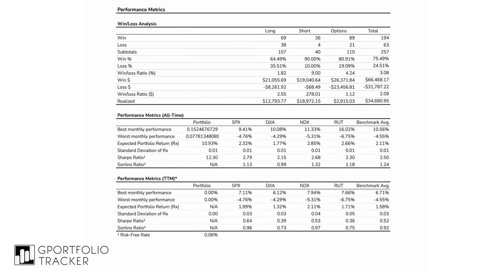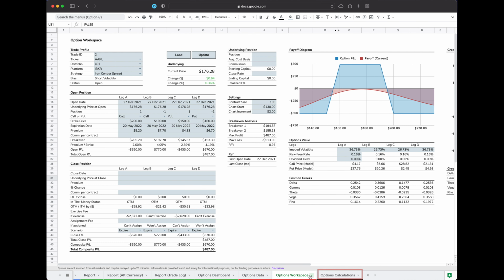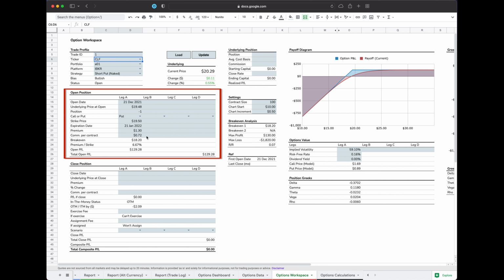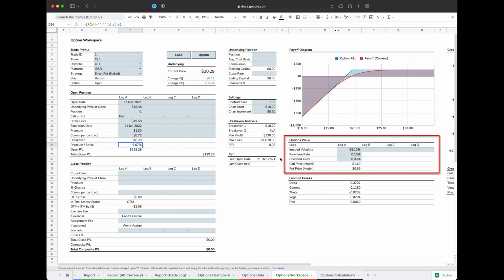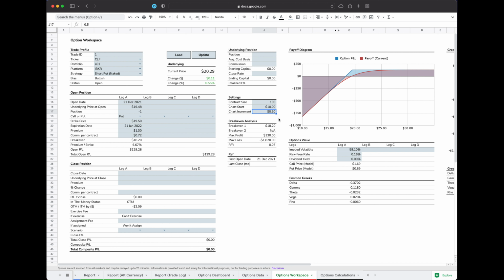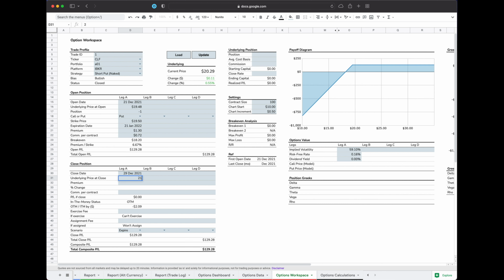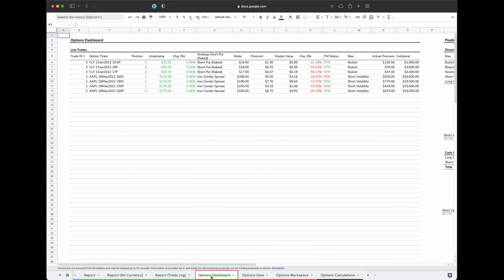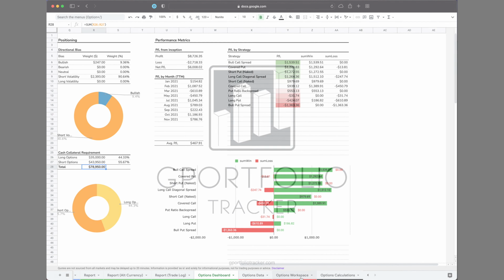Options Walkthrough (GPortfolio Tracker Pro)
GPortfolio Tracker is now ZestFi

00:00 Introduction
01:10 The "Options Data" tab
01:35 The "Options Workspace" tab
02:26 Option Position panel
03:22 Breakeven Analysis panel
03:26 Options Value panel
04:00 Settings panel
04:23 Underlying Positions panel
04:36 Option Greeks panel
04:59 Close Position panel
05:45 Updating trade information to database
06:10 Loading other trade entries using Trade ID
06:25 The "Options Dashboard" tab

Track all your investments in one place.

The GPortfolio Tracker harnesses the power of Google Sheets to track your investment portfolios and generate highly-customizable reports. The GPortfolio Tracker Pro comes with a comprehensive collection of options tools, from payoff calculation, detailed p/l calculation, options portfolio report, position Greeks, options trade log etc. to help the advanced traders/investors optimize their strategies.

Turbocharge your investment decisions.

✅ Compatible with international stocks
✅ Compatible with crypto
✅ Supports short stock positions
✅ Supports option positions, both long and short
✅ Supports multiple currencies
✅ Customizable base currency for your reports
✅ Generate highly customizable portfolio reports
✅ Breakdown of asset type, currency, long/short exposure
✅ Win/Loss Analysis
✅ Performance metrics (ROI, Time-Weighted Return, Money-Weighted Return)
✅ Benchmarking with major US indices
✅ Options payoff calculation
✅ Options trades p/l logging
✅ Options Dashboard
✅ One-time price. No monthly subscription.

➡️ Traders/investors who need to track their p/l of their holdings
➡️ Traders/investors who need to log their p/l of their trades
➡️ Anyone who manages multiple portfolios
➡️ Anyone who manages multi-asset portfolios
➡️ Anyone who need to track the p/l of their total Asset Under Management
➡️ Traders/investors who need to benchmark their performance against the major US indices
➡️ Traders/investors who uses performance metrics such as ROI and Time-Weighted Return

Happy Investing! 💰💰💰

This material in this analysis is intended only as a reference and should not be relied upon for the maintenance of your books and records for tax, accounting, financial, or regulatory reporting or for any other purposes. This analysis is not an offer or a solicitation of an offer to buy or sell any security. This material does not and is not intended to take into account the particular financial conditions, investment objectives or requirements of individual customers. Before acting on this material, you should consider whether it is suitable for your particular circumstances and, as necessary, seek professional advice.